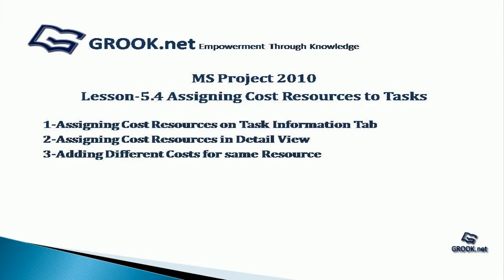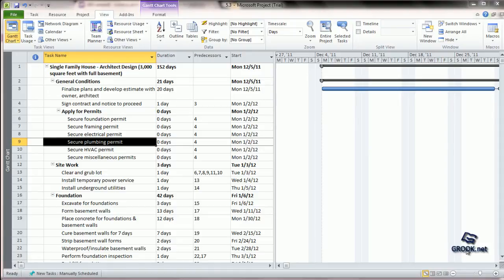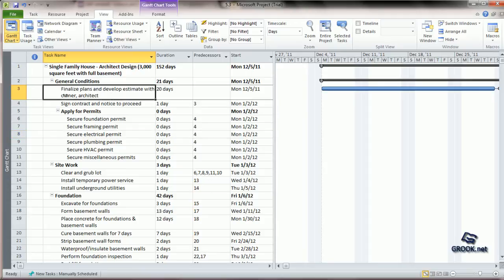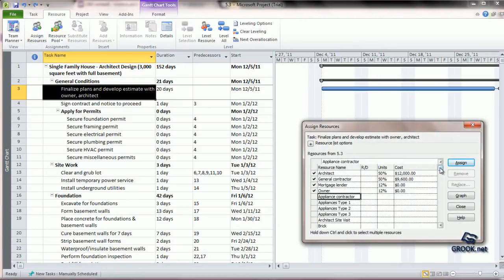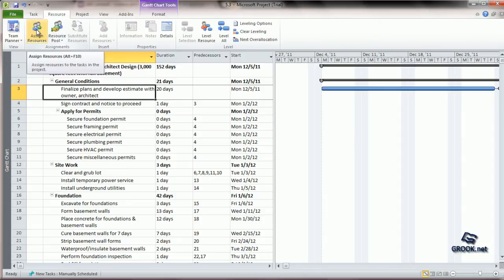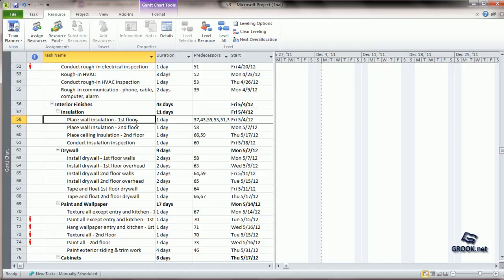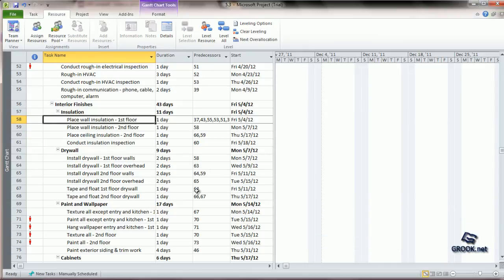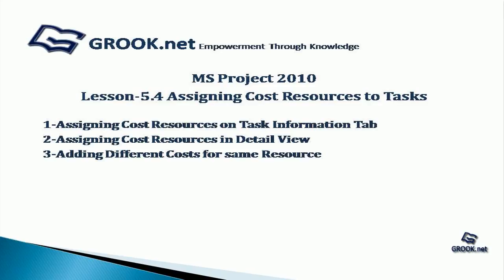Microsoft project tutorial 5 4 - Assigning Cost Resources to Tasks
This includes:

1-Assigning Cost Resources on Task Information Tab
2-Assigning Cost Resources in Detail View
3-Adding Different Costs for same Resource

Cost resources have no associated work and they are neither consumed during the project. They include costs incurred in activities like travelling, dining, entertainment, training, etc. Like the other resources, Cost Resources can also be added through Task Information Tab, detail View, etc. MS Project allows entering different costs for same cost resource allotted to different tasks. E.g. If there is one cost resource entered as Worker’s Training and 2 tasks A and B have the same cost resource assigned to them, we can enter different costs for Worker’s training in Task A and Task B.